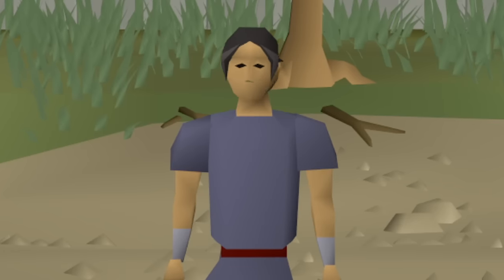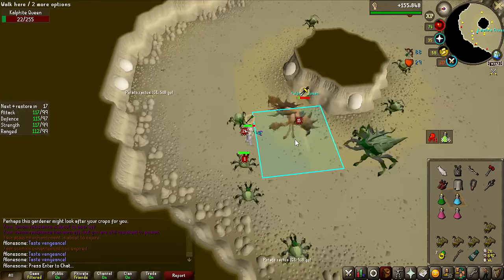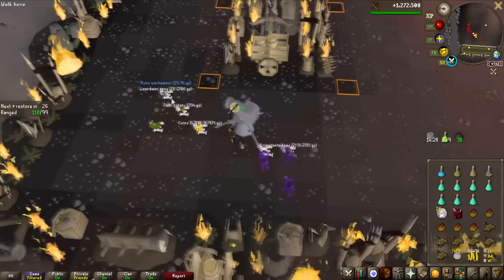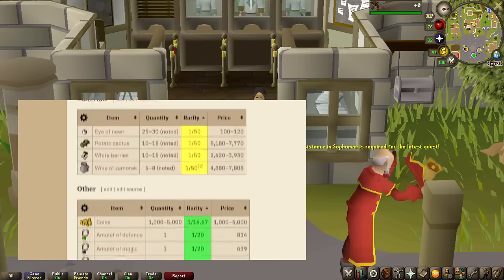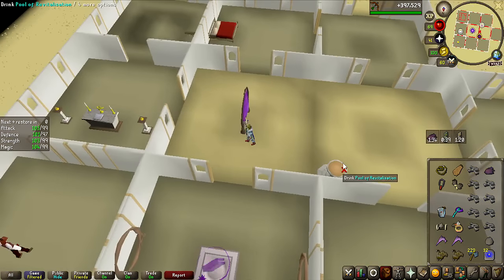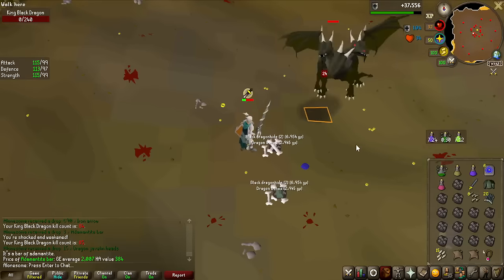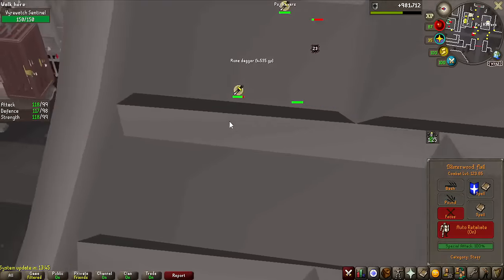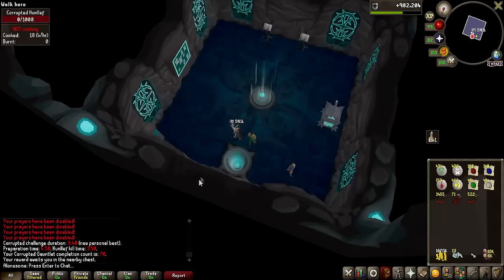RuneScape: On Drop Rate - Full Series [Season 1]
Chapters:
0:00 - Intro
0:49 - Kalphite queen
7:52 - Lizardman shamans
20:46 - Undead druids & Dks
32:59 - King black dragon & Vampire sentinels
46:10 - Gauntlet
54:53 - Zulrah & Zammy
1:06:02 - Vorkath
1:17:14 - Guardians of the rift
1:28:03 - Bryophyta
1:37:34 - Giant mole (pet) & Chaos fanatic
1:48:21 - Goblins
2:00:24 - Obor
2:08:22 - Old Venenatis
2:16:15 - General graardor
2:24:46 - Thermy & Easy clues
2:38:01 - Demonic gorillas
2:50:01 - Revenant dragons
3:09:33 - Elder chaos druids
3:19:34 - Rune dragons & Ancient wyverns
3:28:53 - Scorpia (pet)
3:44:35 - Tzhaar creatures
3:52:49 - Alchemical hydra
4:03:53 - Thieving elves
4:13:44 - Crystal implings
4:28:16 - Phosani's nightmare
4:41:39 - Cerberus & Shades of mort'ton
4:56:05 - Medium clues
5:04:32 - Mithril dragons
5:22:29 - Kree'ara
5:34:26 - Soul wars (pet)

Other Music frequently used:
OSRS OST